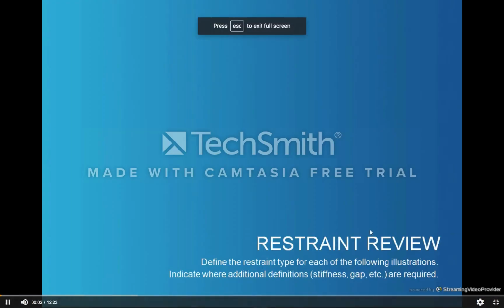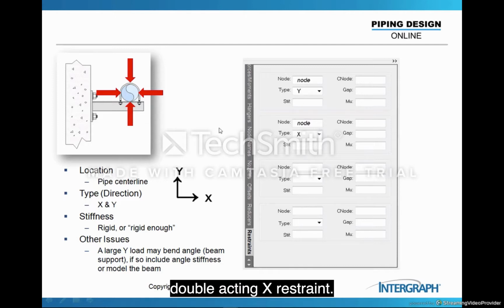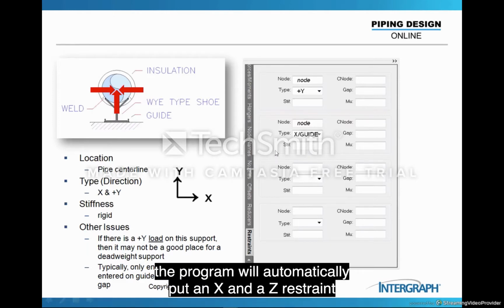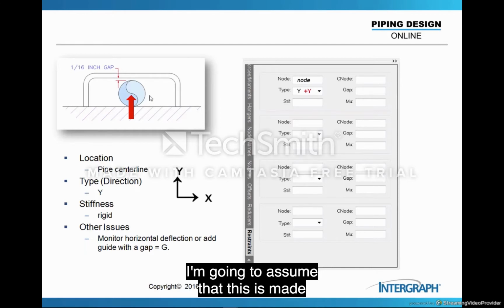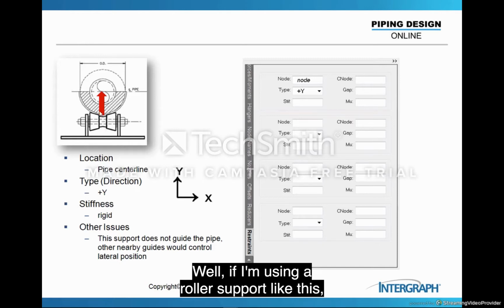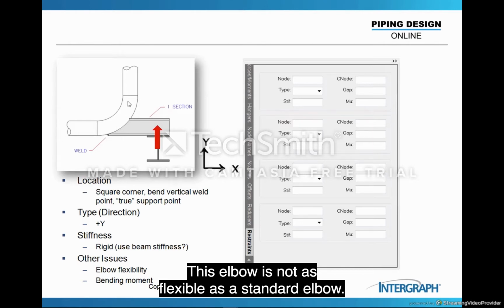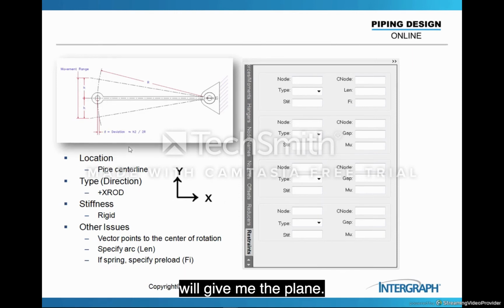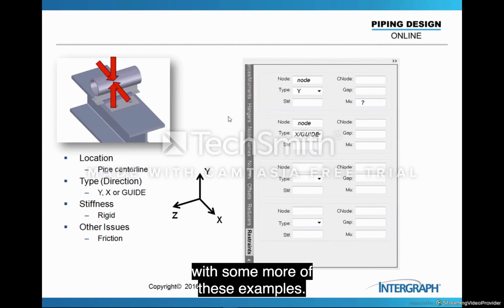LESSON 7 PAGE 1 VIDEO 2